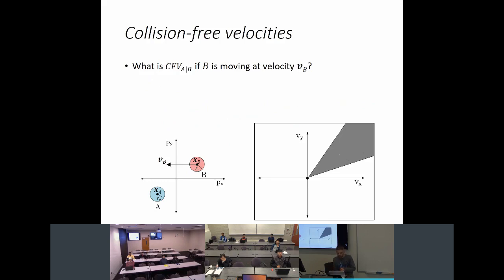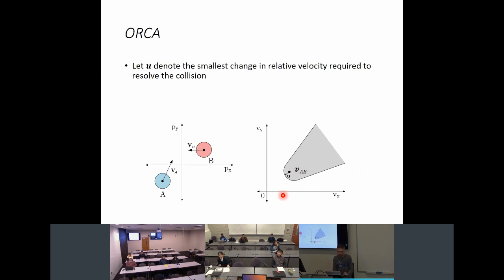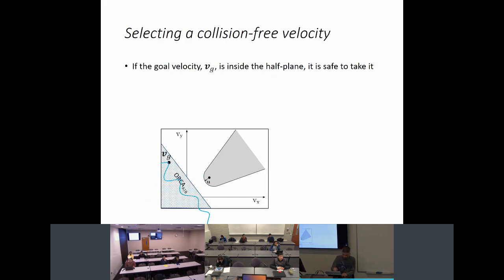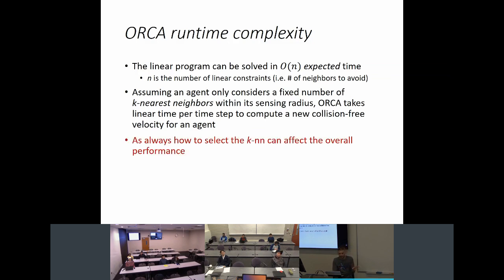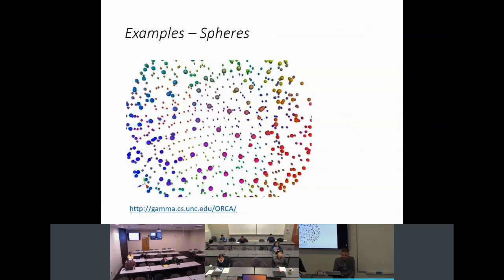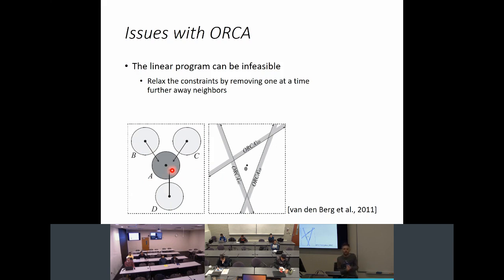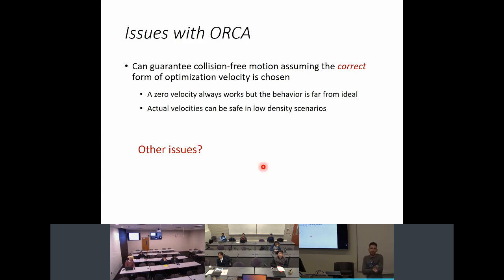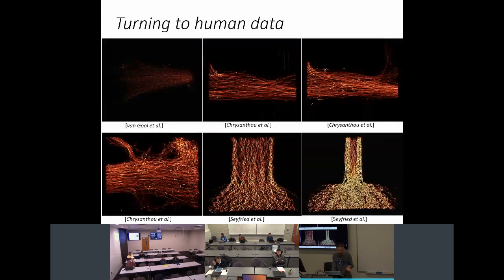Local Navigation with ORCA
Introduction to the Optimal Reciprocal Collision Avoidance model for multiagent navigation.

CPSC 8810: Motion Planning - Spring 2019
CPSC 8810: Motion Planning - Ioannis Karamouzas